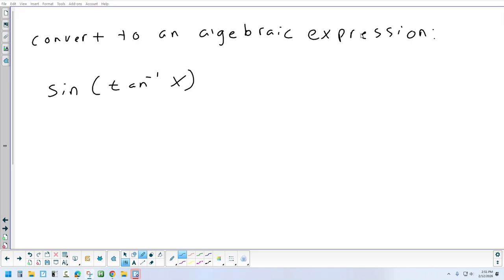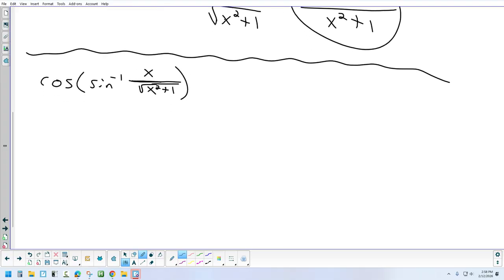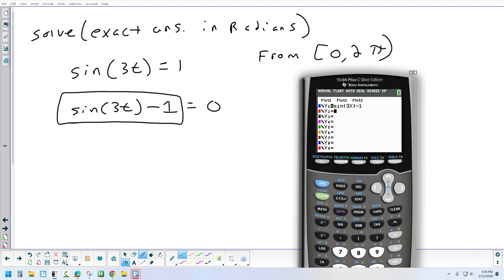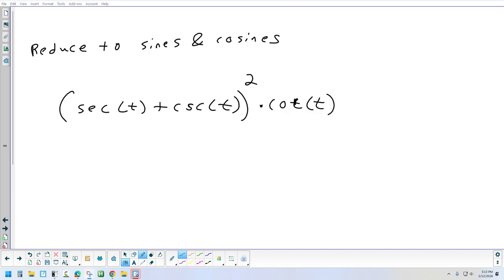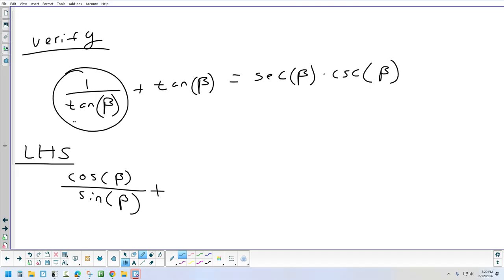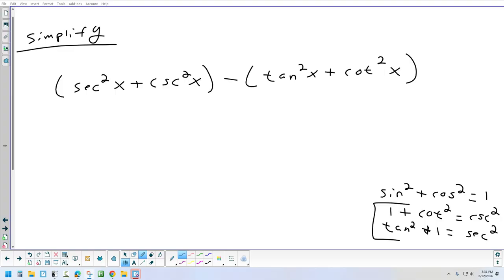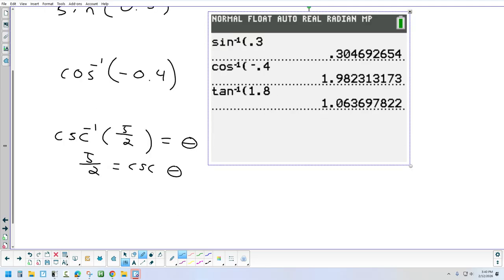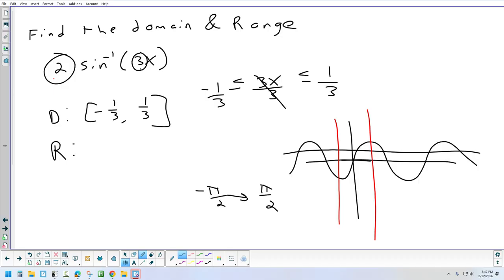Extra Help (7.2 - 7.4)